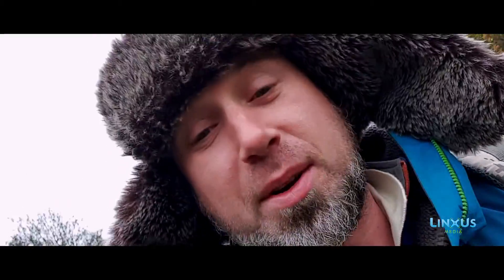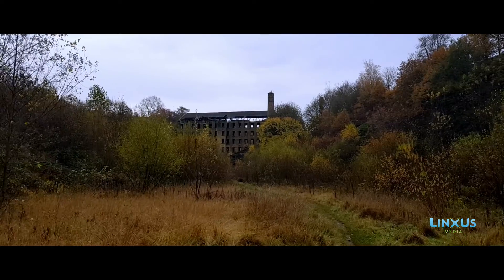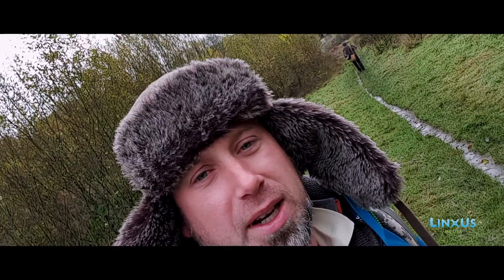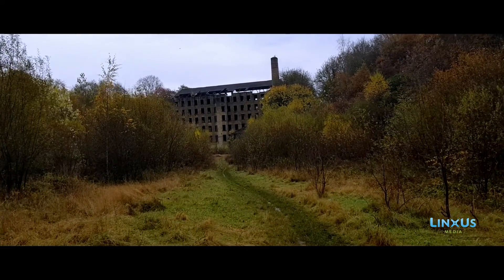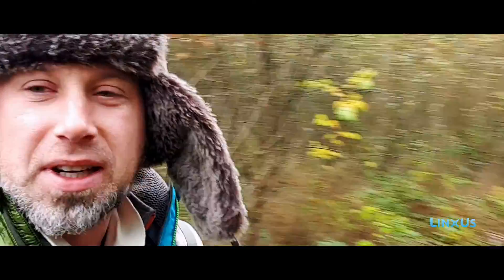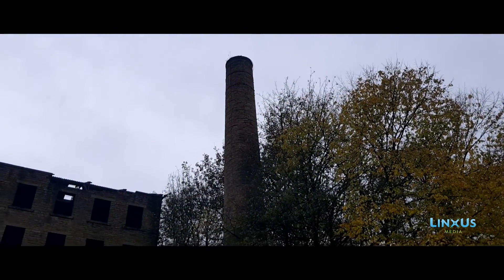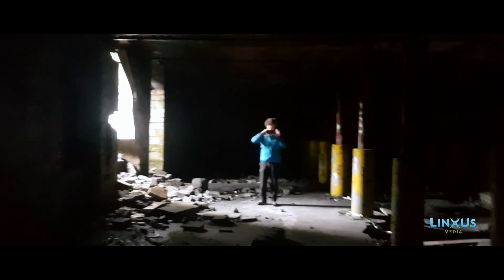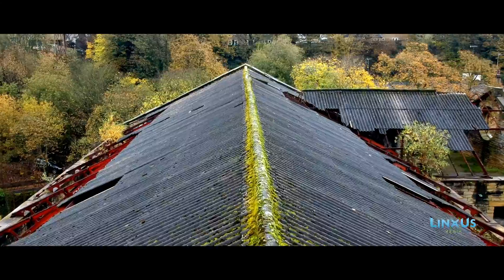Abandoned Mill Exploration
LinxUs Media went to explore an abandoned mill in Halifax, England

This mill was built almost 200 years ago and is a listed building